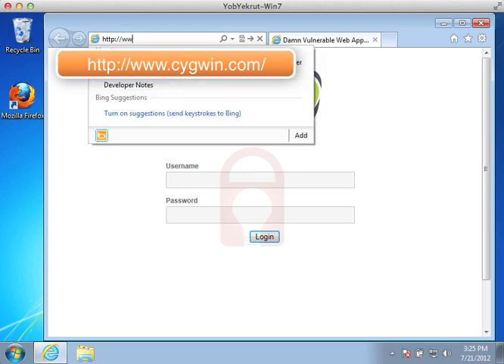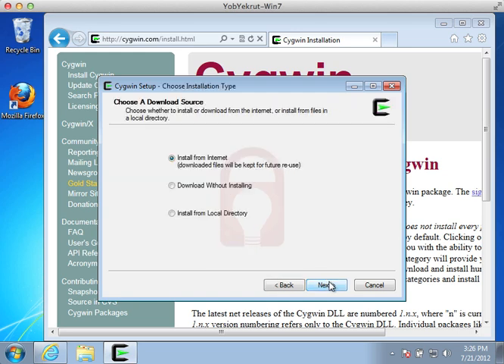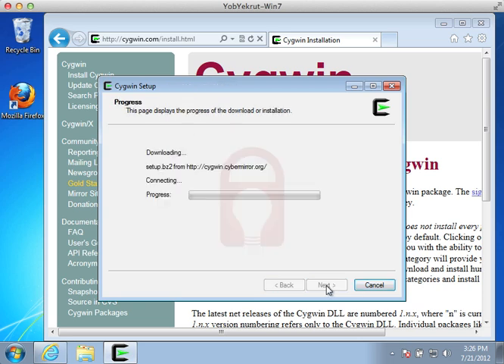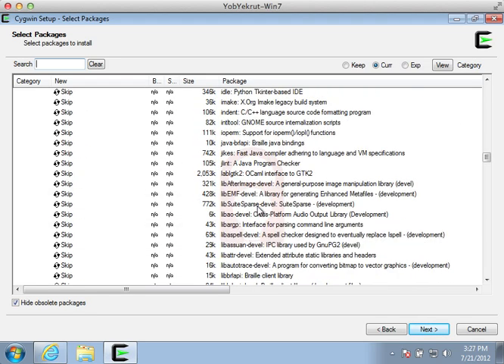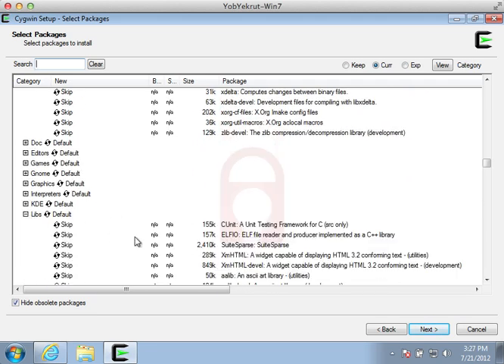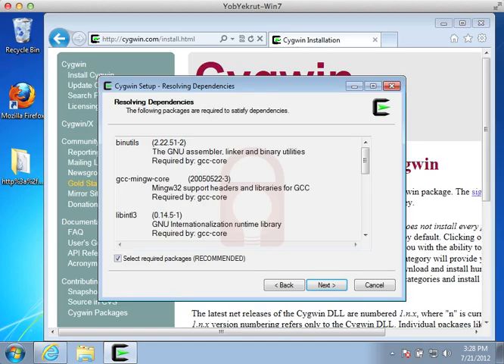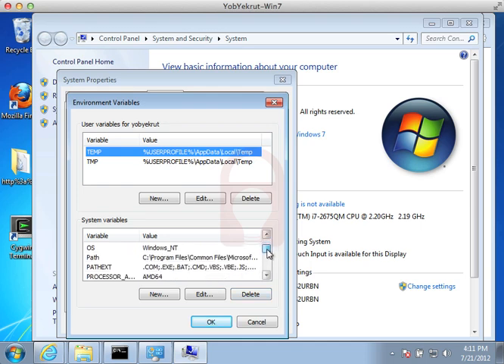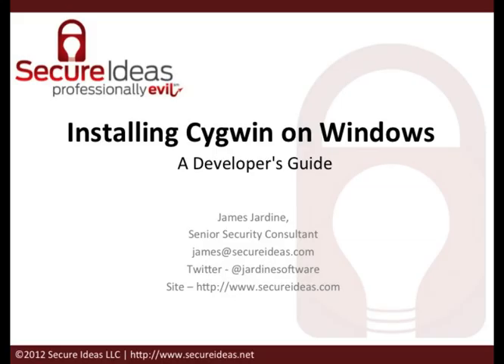Installing Cygwin on Windows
This video walks through the process to install Cygwin on Microsoft Windows 7.  Cygwin is a core component, for tools like Ratproxy, that provides Unix like features to a Microsoft Windows environment.